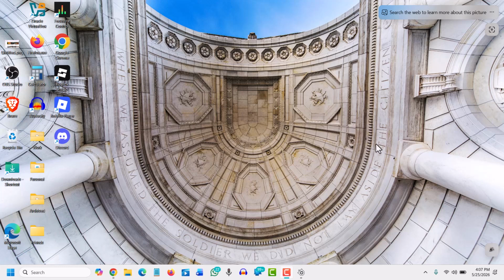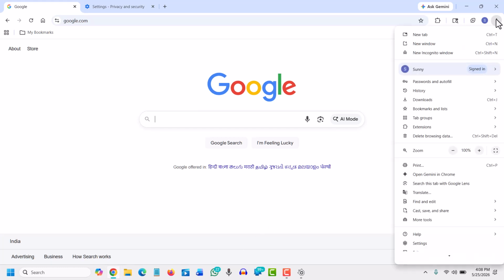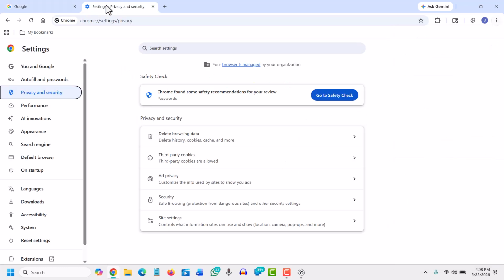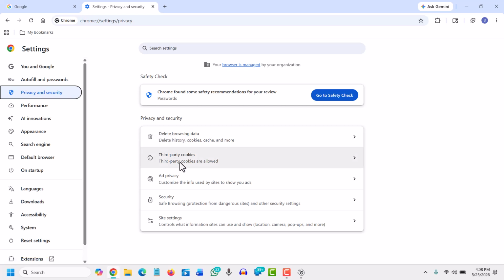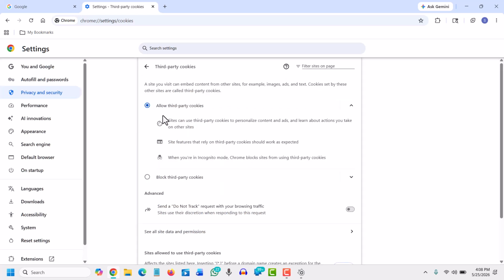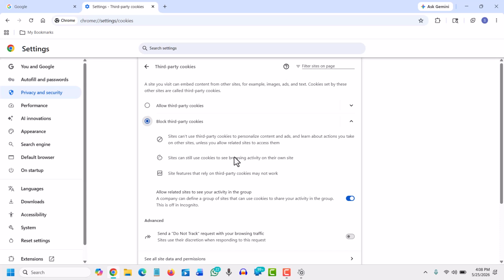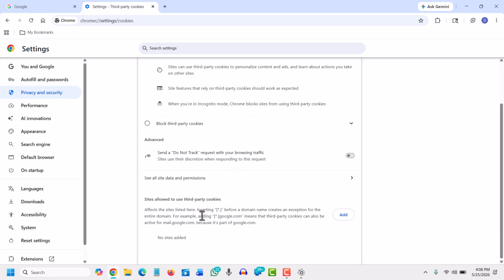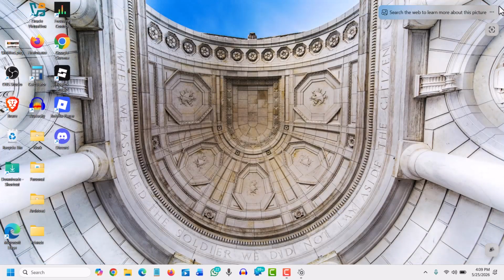How To Enable Cookies In Google Chrome Browser PC Laptop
Best tutorial on how to enable cookies in Google Chrome browser PC laptop or how to turn on cookies in Chrome browser on Windows 10 and Windows 11 computer for better website access privacy settings login fixes and smooth browsing experience.

In this video you will learn how to enable cookies in Google Chrome browser on PC or laptop step by step. If websites are not loading properly or sign in pages are failing or some features are blocked then enabling cookies in Chrome can instantly fix the issue. This tutorial is perfect for Windows 10 Pro Home Enterprise and Windows 11 users using HP Dell Lenovo Asus Acer MSI Samsung LG or any desktop computer.